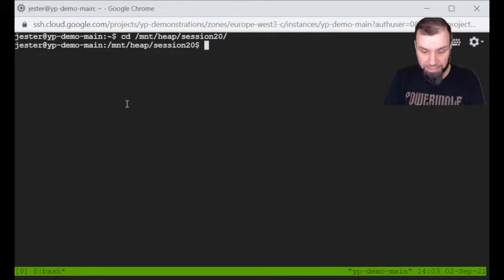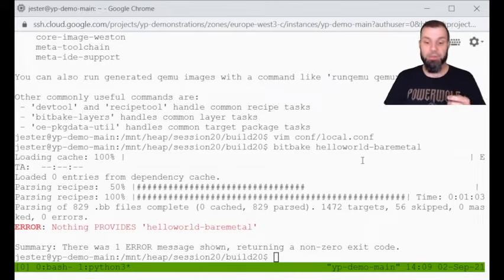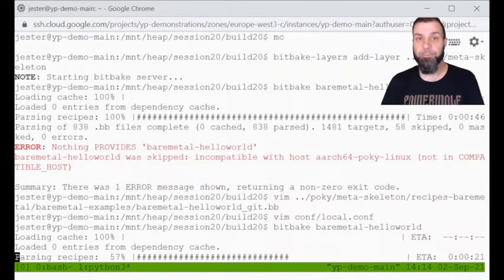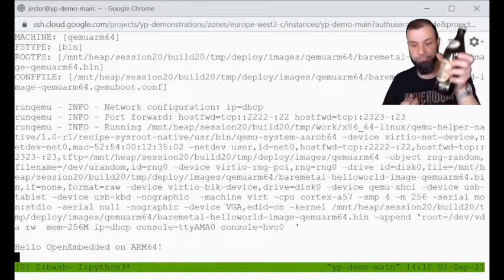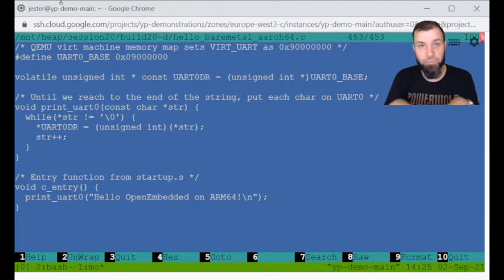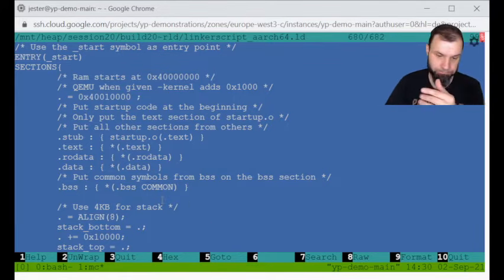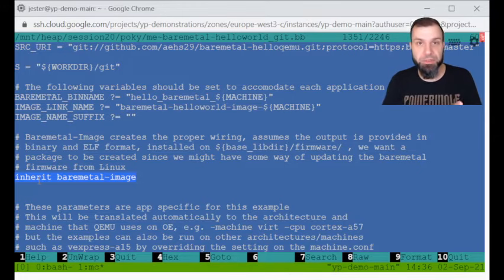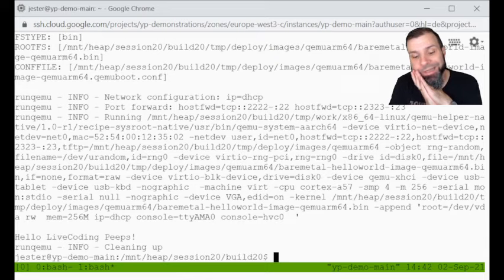Live Coding with Yocto Project #20: bare metal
Instead of a linux distribution, this time we will create a bare metal build and run it in qemu.